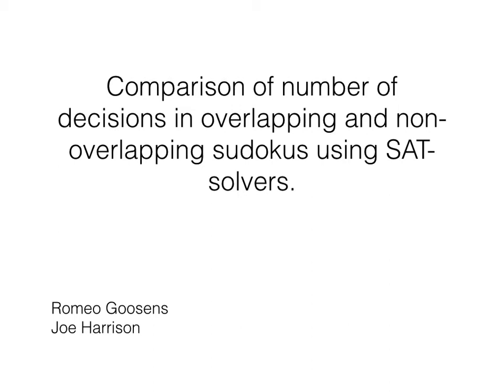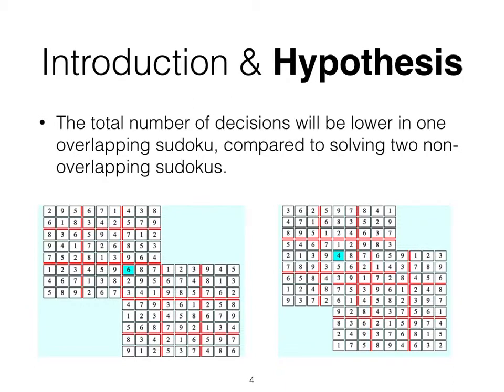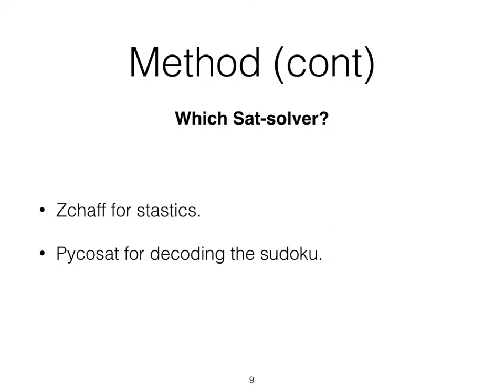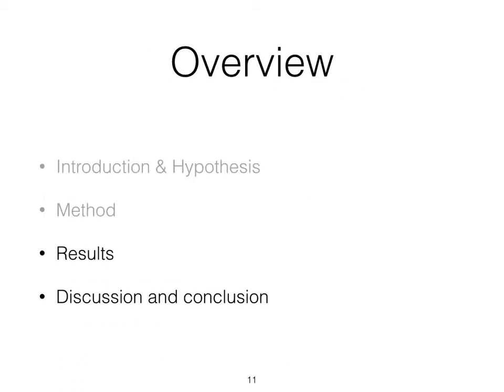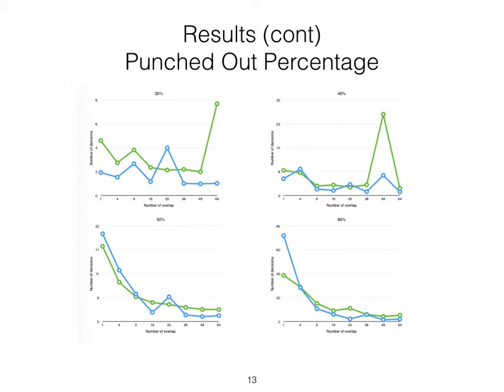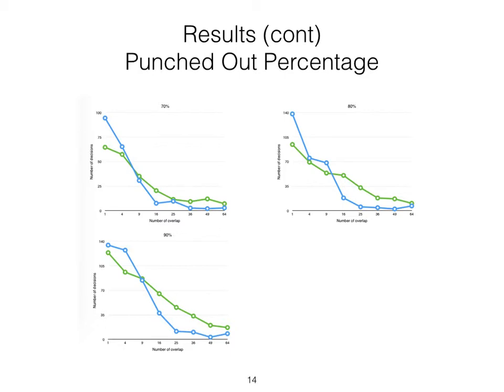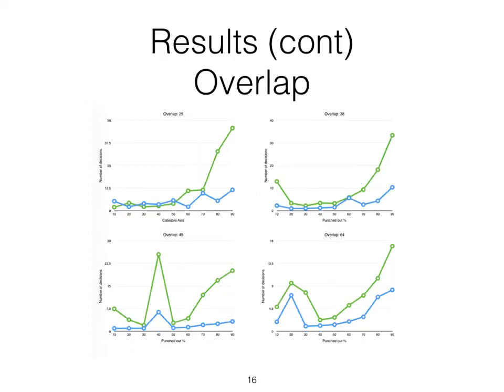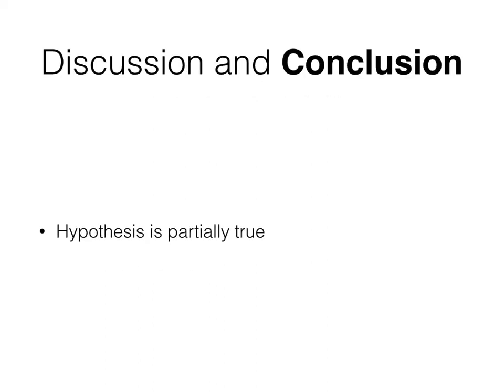SAT project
SAT solver for overlapping sudoku's